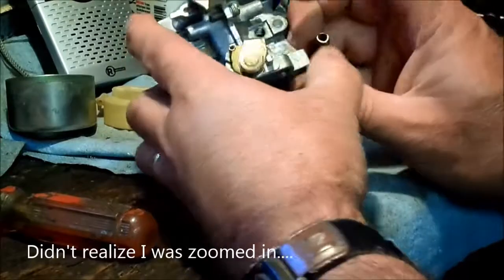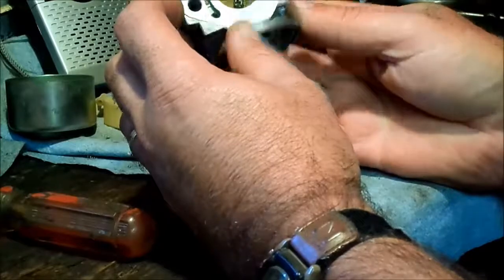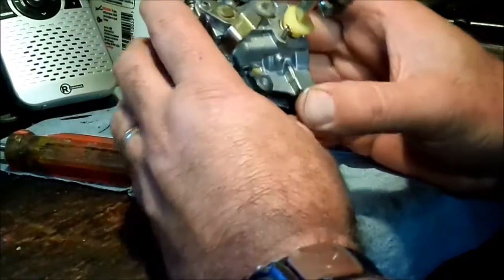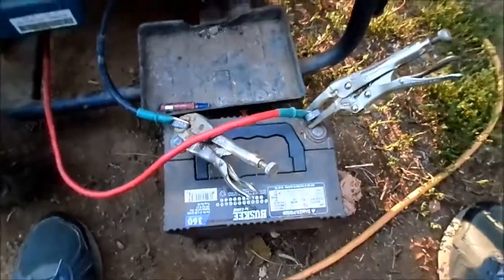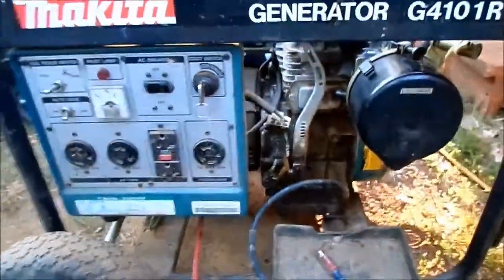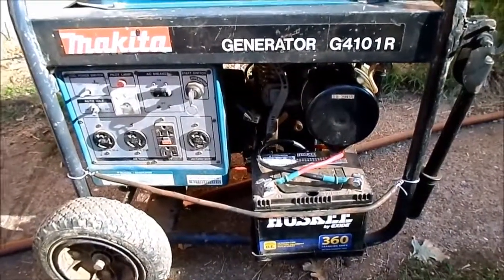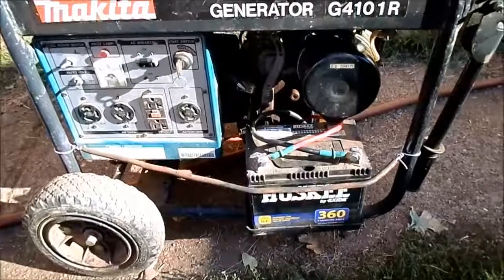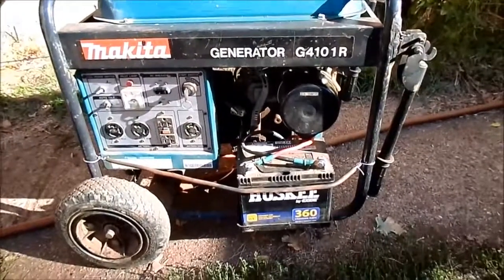Makita G4101R Generator With Robin (Subaru) Engine Part 2 of 2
Final repairs and assembly of the Makita G4101